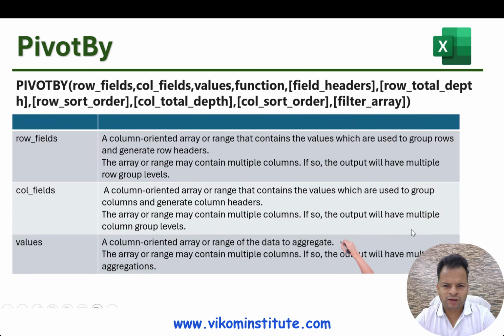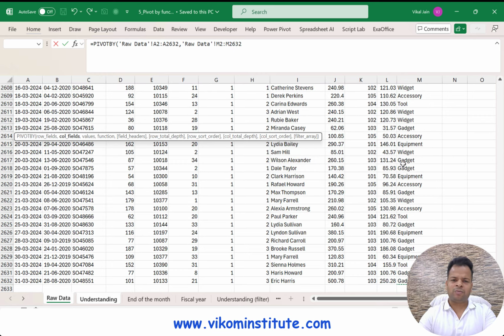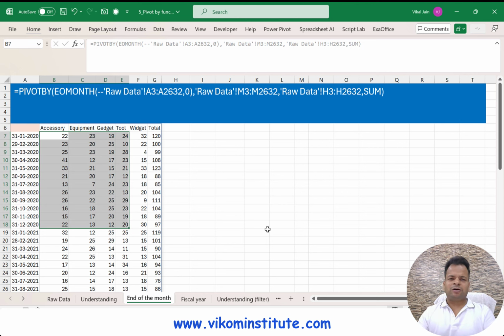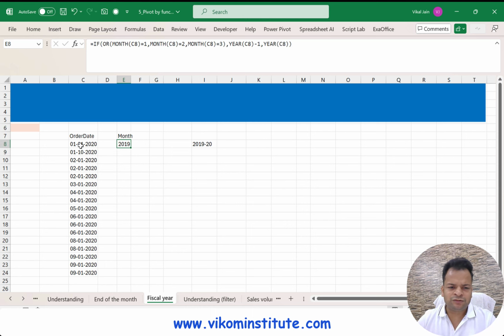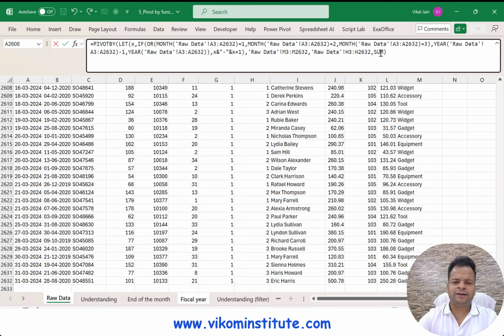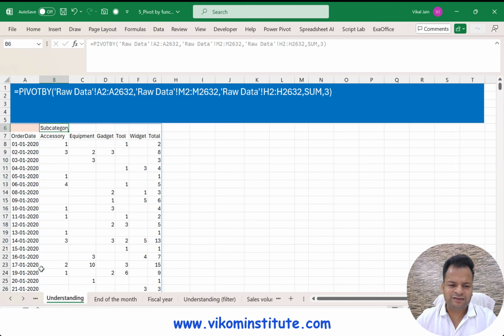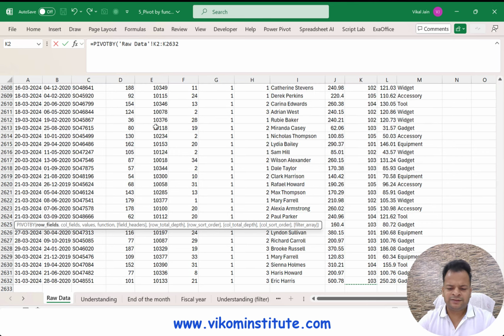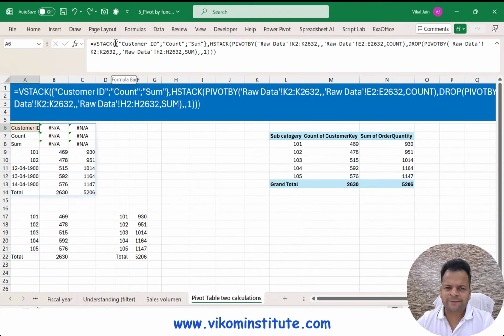5 Pivotby function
00:00:00 Understanding PivotBy function
00:04:12 Field headers in PivotBy function
00:05:00 Create pivot table using End of the month
00:07:19 Create pivot table using Fiscal year
00:15:13 Understanding filter in PivotBy function
00:18:42 Take multiple columns in Value arguments in PivotBy function
00:20:13 Fixing headers issues in PivotBy function
00:21:01 Two columns calculation in PivotBy function
00:23:48 Drop function in PivotBy function
00:24:12 Adding Headers in PivotBy function